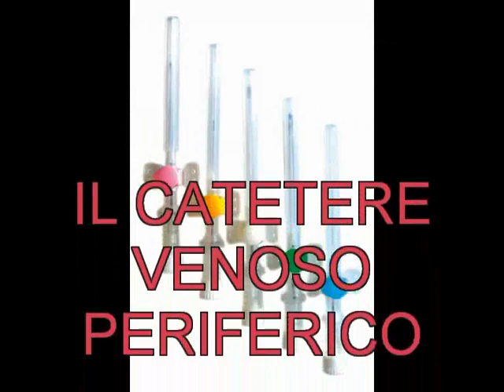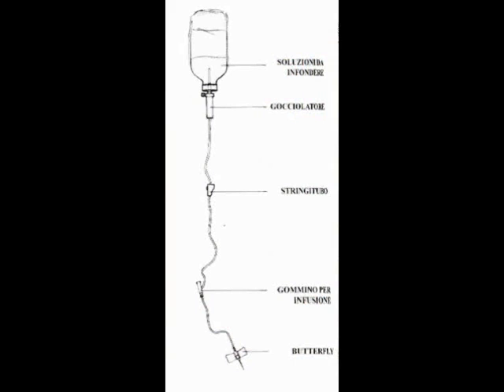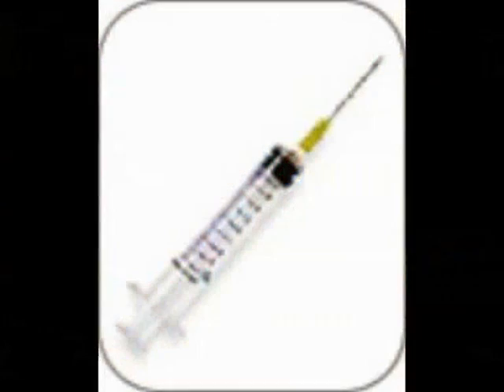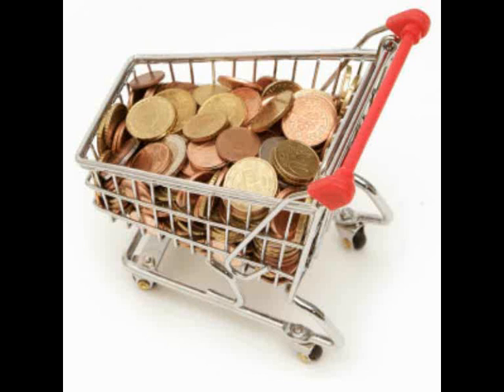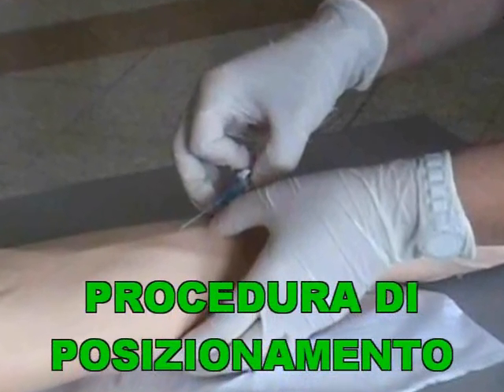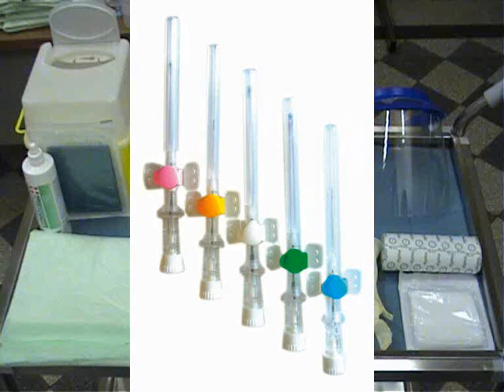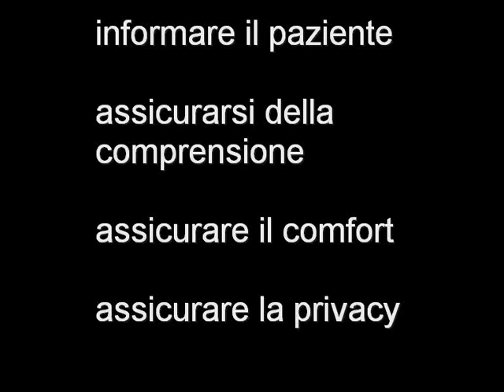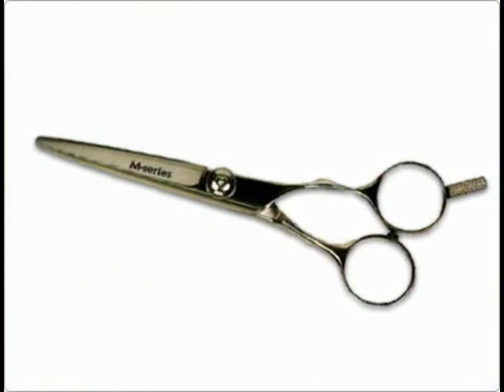INSERIMENTO-CVP-PARTE1.wmv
inserimento della cannula venosa periferica